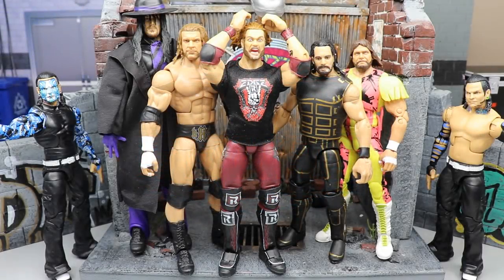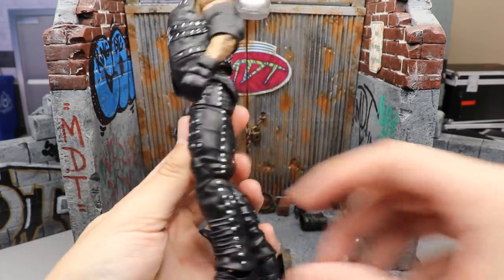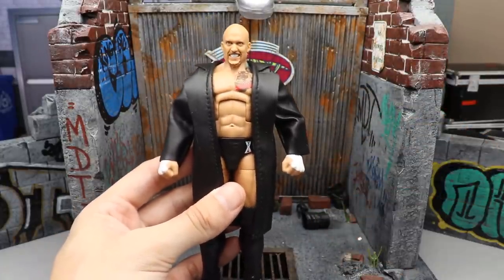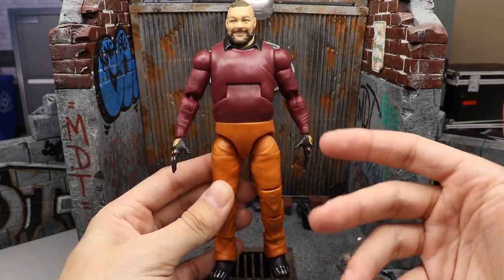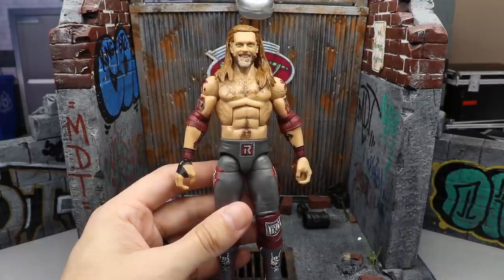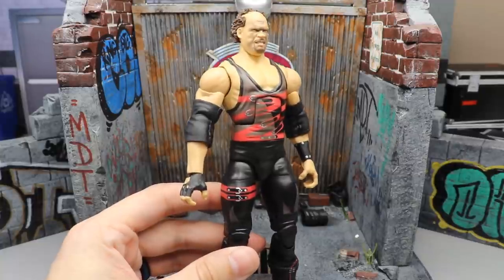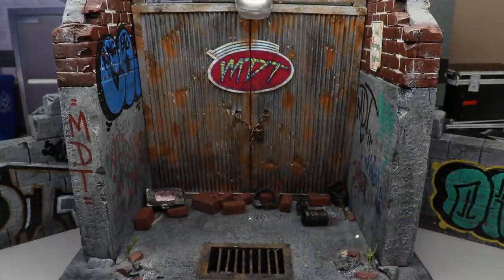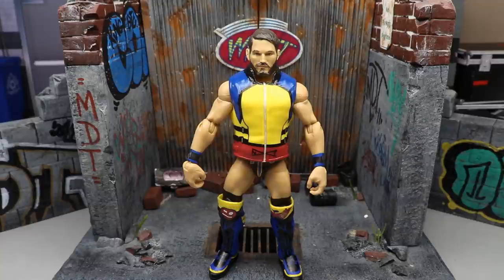TOP 10 WWE FIGURES OF 2021! (SO FAR)